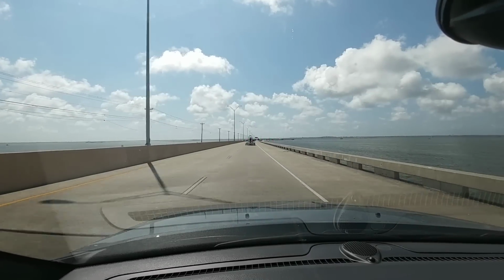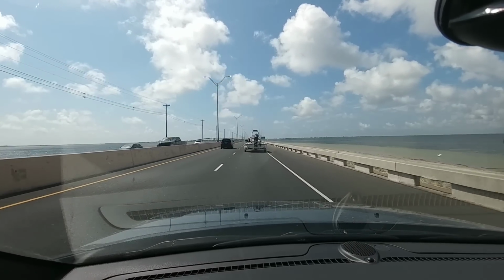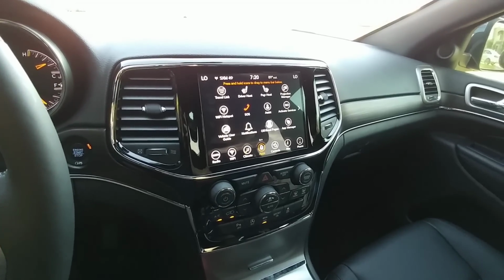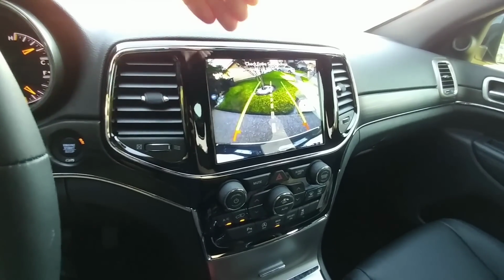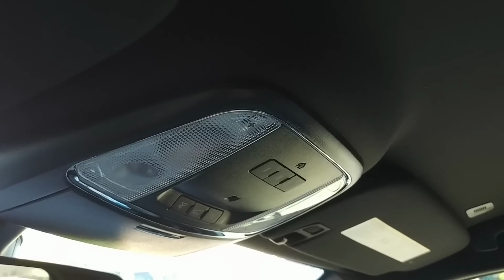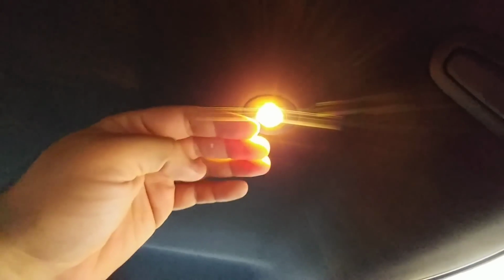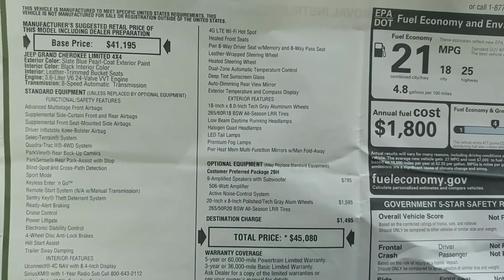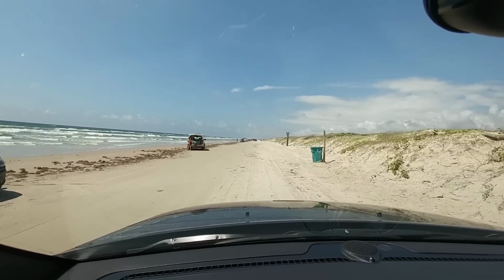THE FLAT TOWABLE 2019 Jeep Grand Cherokee Limited